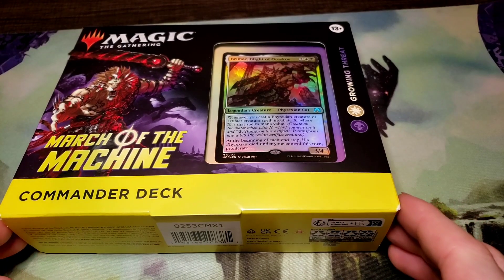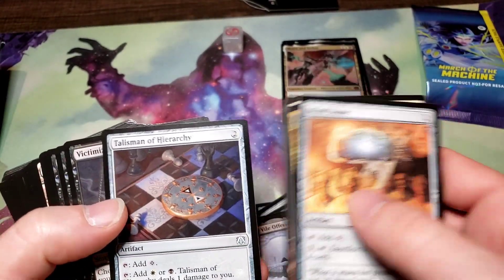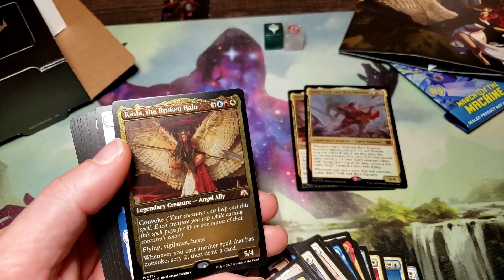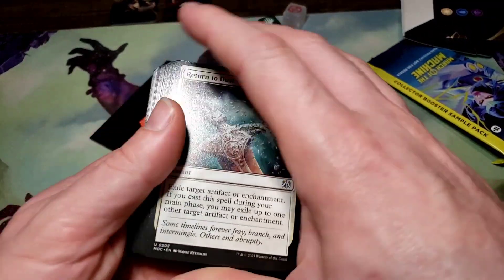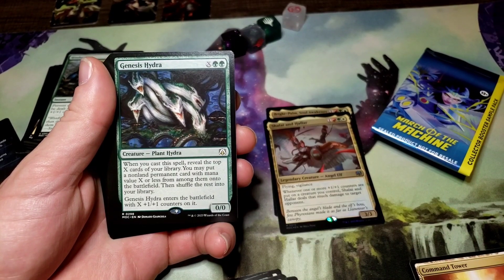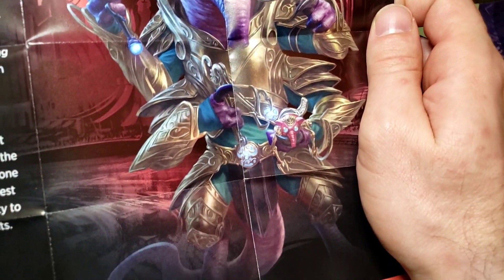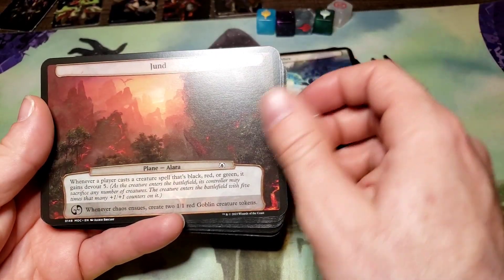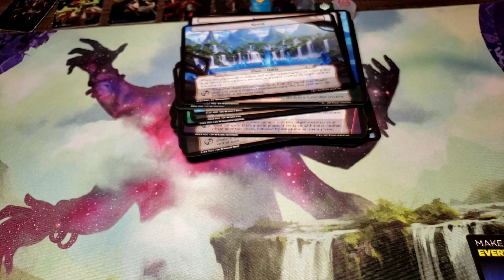MOM Commander Decks opening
I got these from the Baseball Card Shop on Meridian in Puyallup Washington.

The Planeschase cards are at the end of the video.